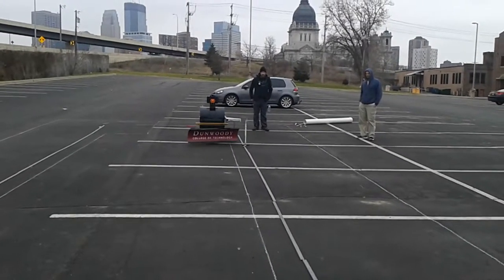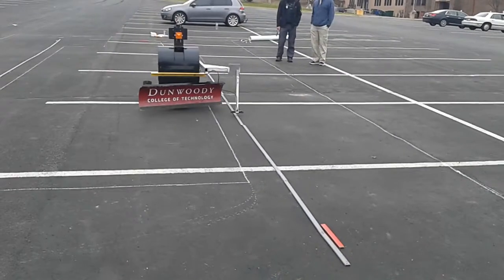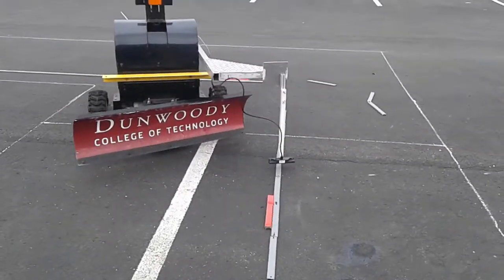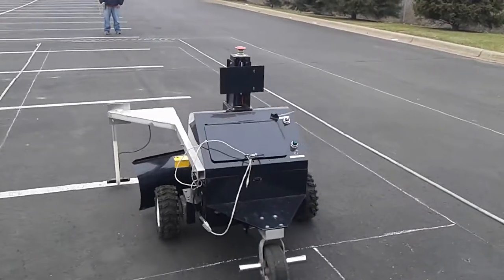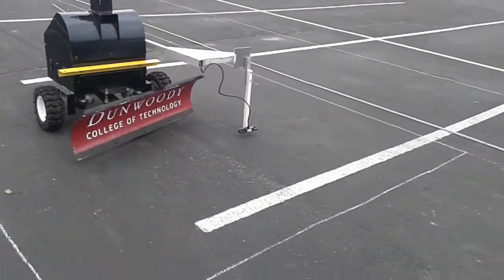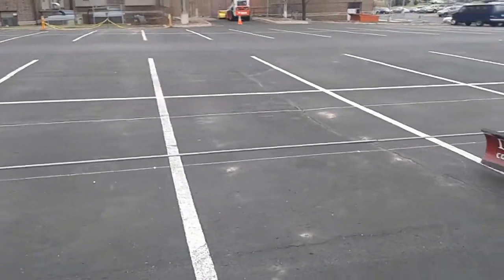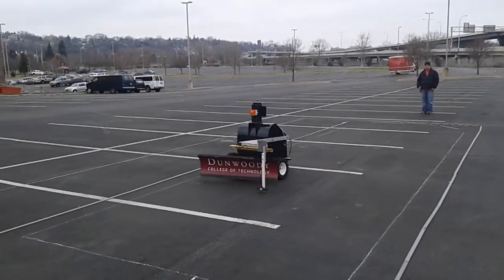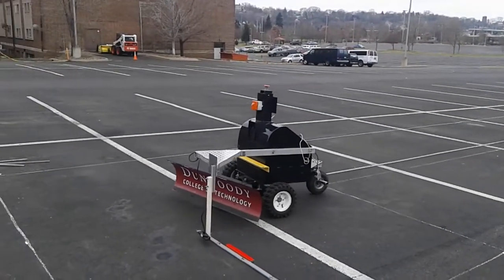2016 Robotic Snow Plow Competition Testing - Dunwoody College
Dunwoody's Robotic Snow Plow Team testing the latest version of the Snow Devil Autonomous Snow Plow.